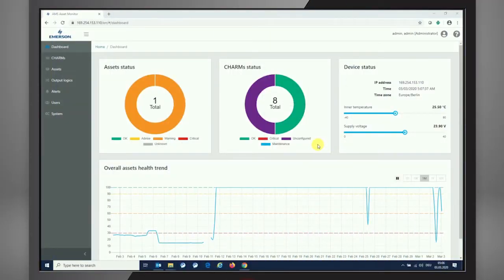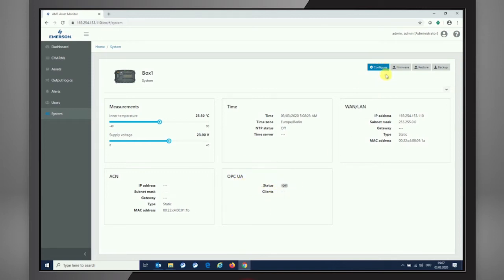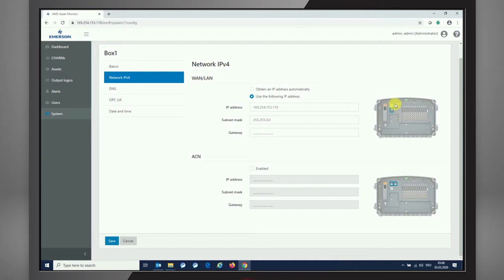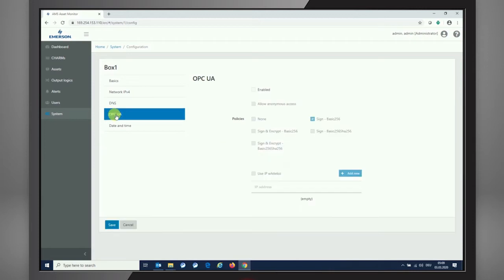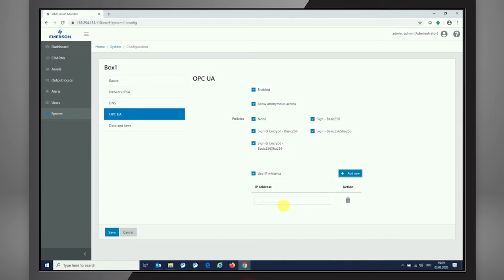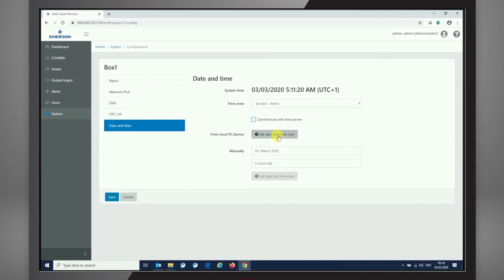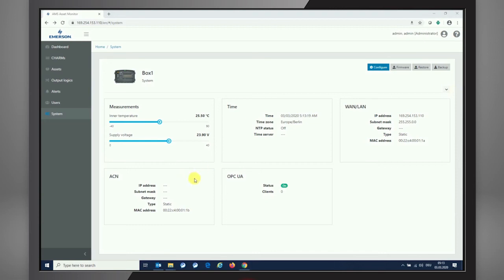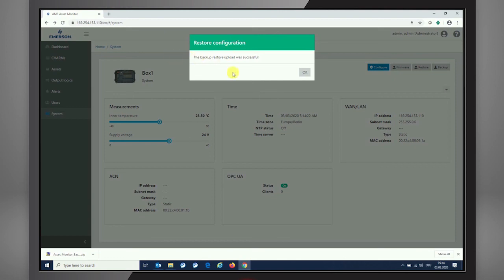AMS Asset Monitor: System Setup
Matthias Noy demonstrates how to connect, setup, and configure your AMS Asset Monitor with the appropriate CHARMs. For more information on AMS Asset Monitor, go